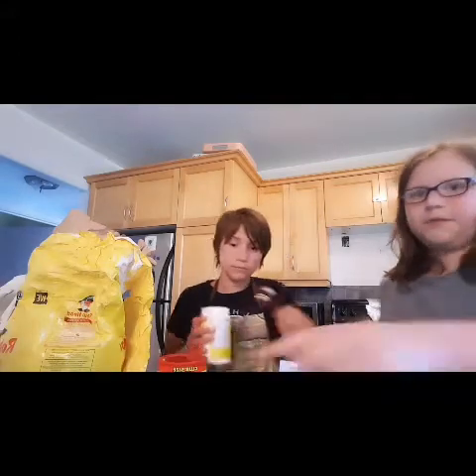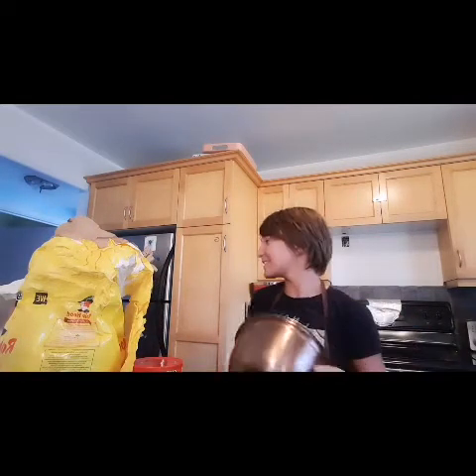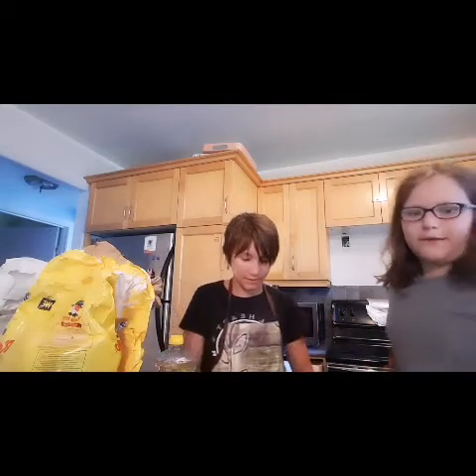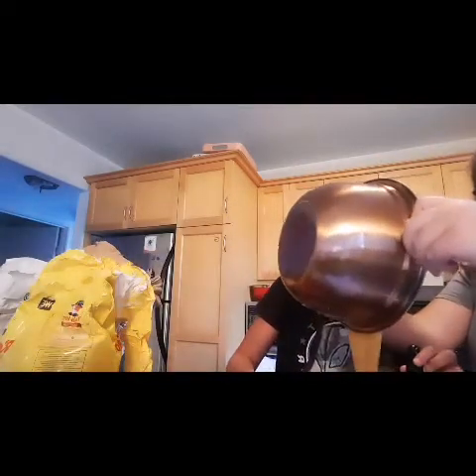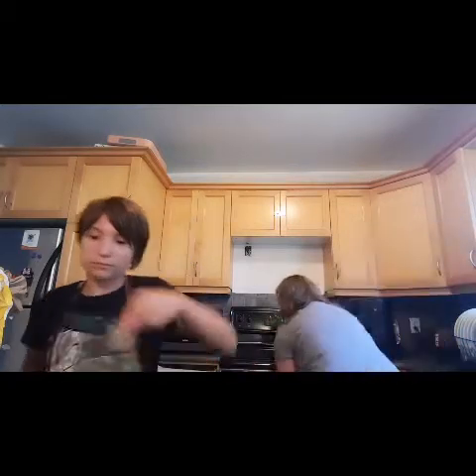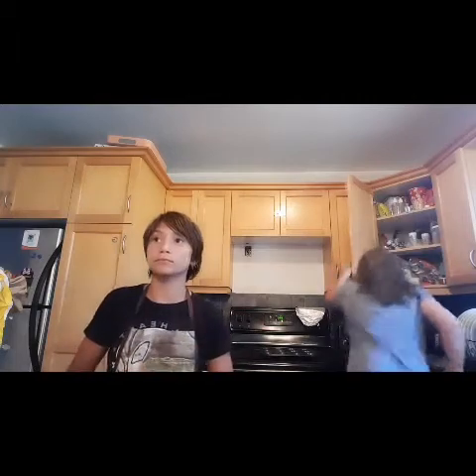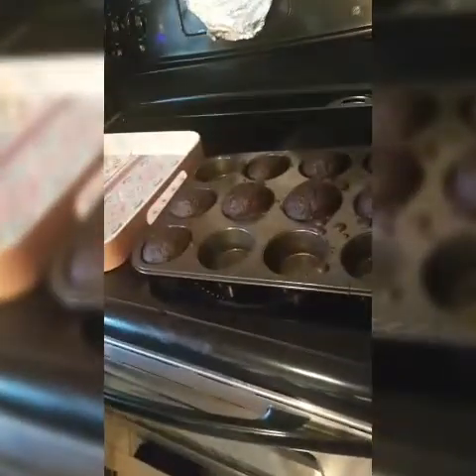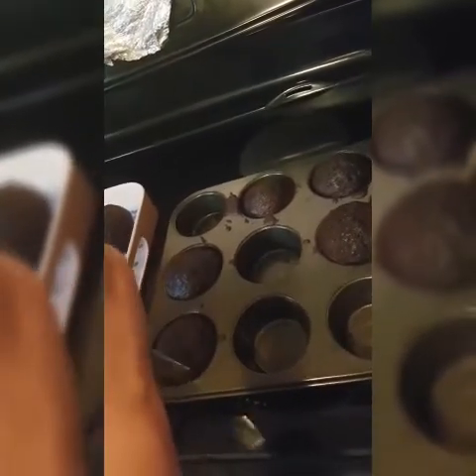Making chocolate cupcakes.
This is our first video. So please don't be mad at our cringe.